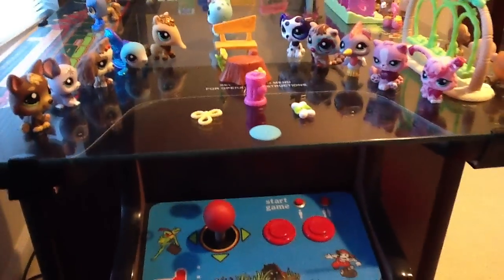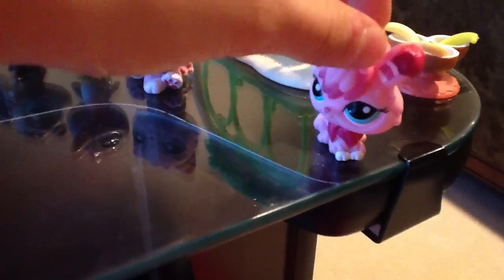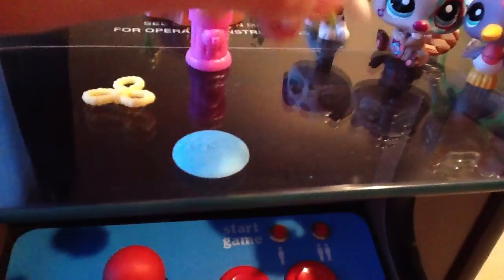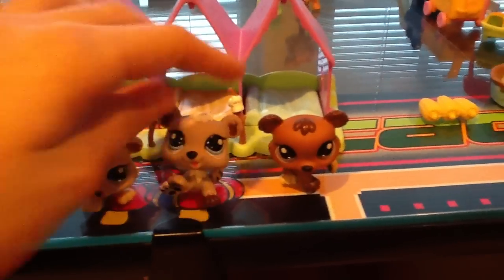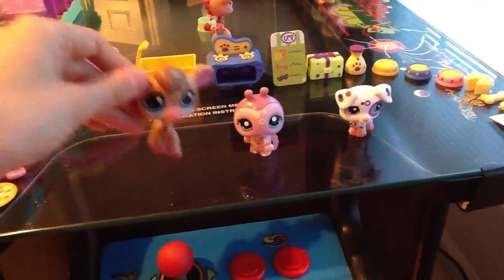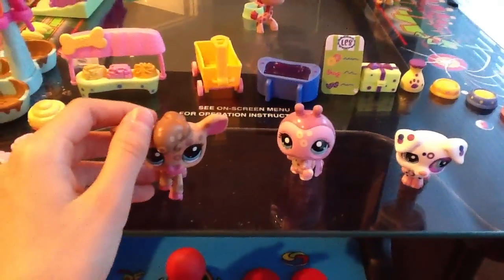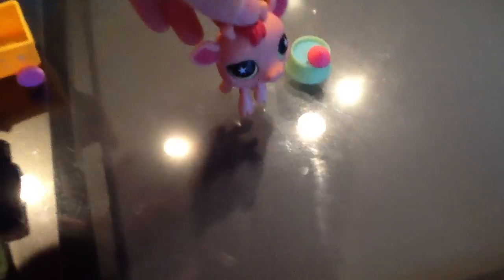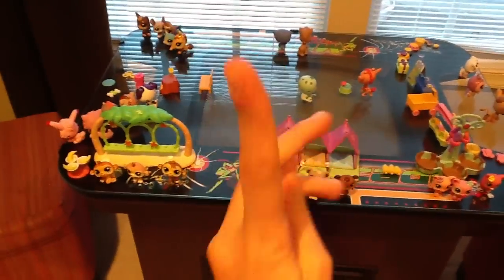My New LPS Things I Got For X-mas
I hope you all enjoy this video! IMPORTANT: it is very important that you know i am not trying to brag about what I got, I just figured you would like to see my new LPS. I am very thankful for everything, and I know that I'm very lucky because some kids don't have the oppertunity to get x-mas gifts, or any gifts, for that matter. Thanks for understanding!   -   01RosiePie